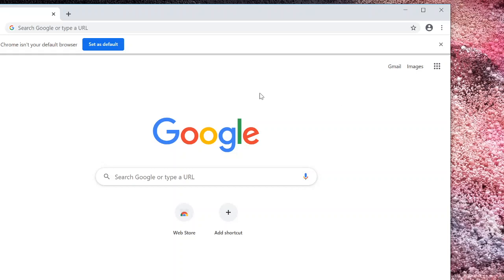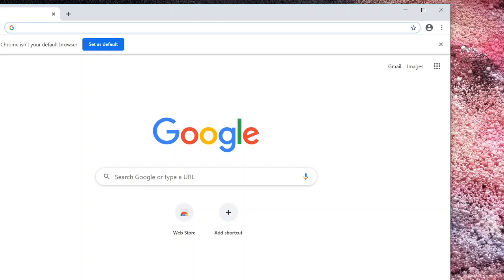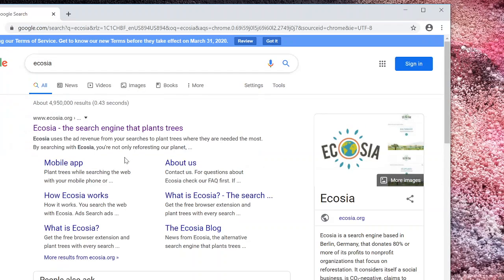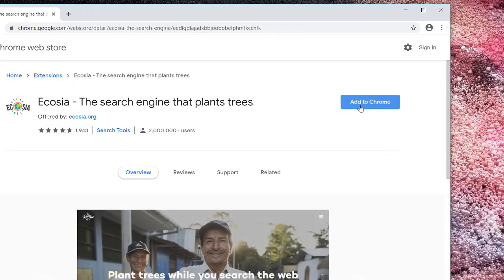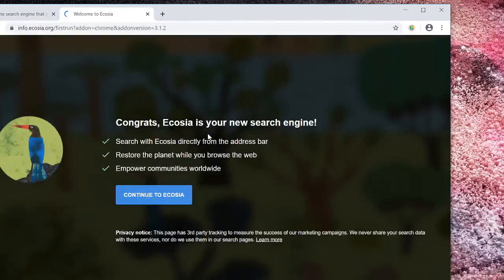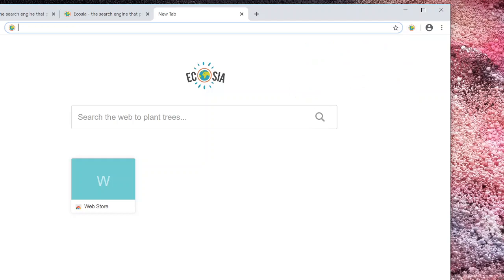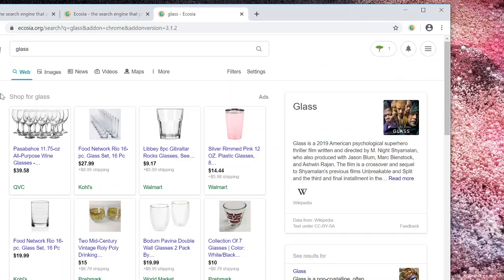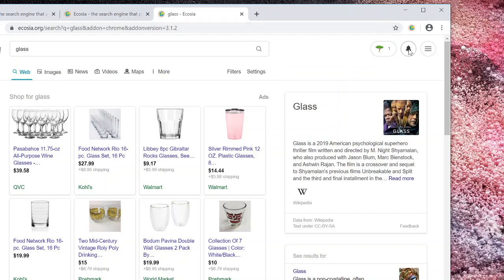Chrome--How to Make Ecosia your Default Browser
Learn how to make Ecosia your default browser on Google Chrome!